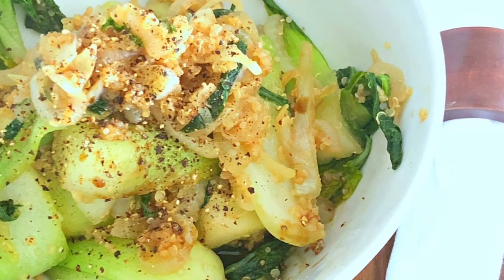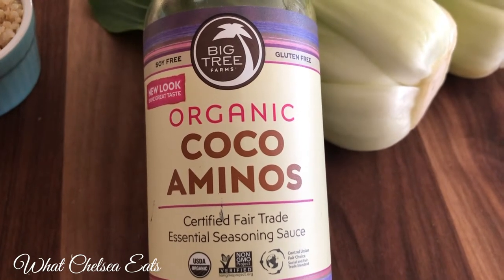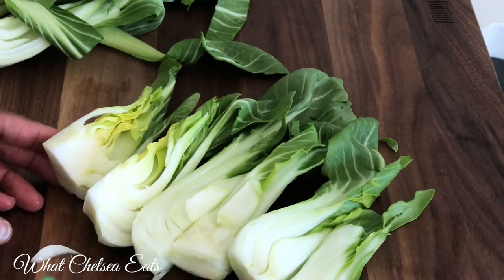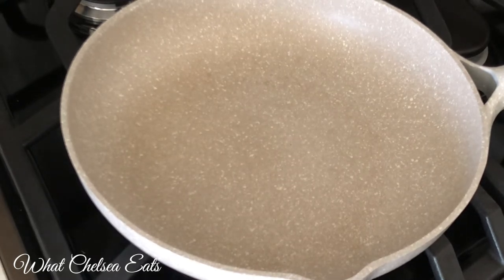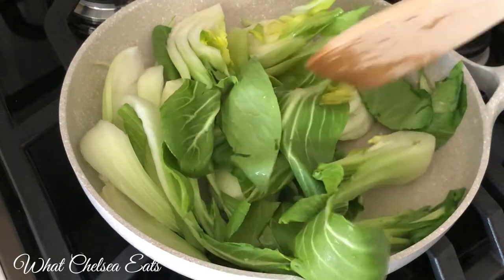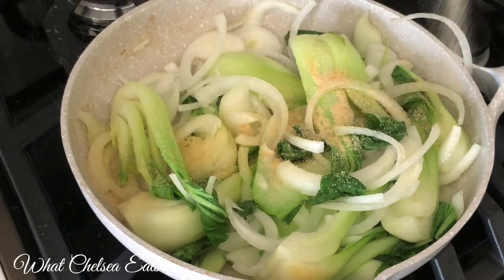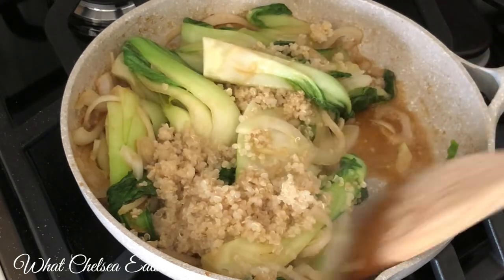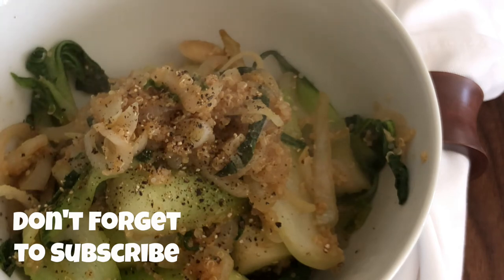Healthy Asian Food: Asian Stir Fried Bok Choy with Quinoa | By: What Chelsea Eats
Hi, Y'all!  Welcome to What Chelsea Eats.  Thank you so much for joining me today.  I love Asian Food.  So I had to figure out how to Asian make dishes that would work well with my lifestyle.  Everyone always says how do you eat salad all of the time.  Well, the answer is that  I eat much more than salad.  So today I am going to show you how to make one of my favorite Asian dishes. I call it Asian Stir-Fried Bok Choy with Quinoa. Watch the video and let me know what you think!

Much Love,

Chelsea

Asian Stir-Fried Bok Choy with Quinoa Recipe
2 small bok choy chopped
1 to 2 tablespoons coconut aminos
1/4 to 1/2 teaspoon garlic powder
1/4 to 1/2 cup water if needed to stir fry the bok choy
1/2 cup cooked quinoa

Add all ingredients to the pan and saute until desired consistency.  I like my vegetables a little crunchy and not soggy. Garnish with red pepper flakes or cracked black pepper. This dish serves 1 to 2 people.

Important:
In compliance with the FTC guidelines, please assume the following about links and posts on this site:

Unless otherwise noted, all reviews are of items I have purchased myself and I am not paid or compensated in any way.

My first priority is always providing valuable information and resources to help you create positive changes in your life and I will only ever link to products or resources (affiliate or otherwise) that fit within this purpose.